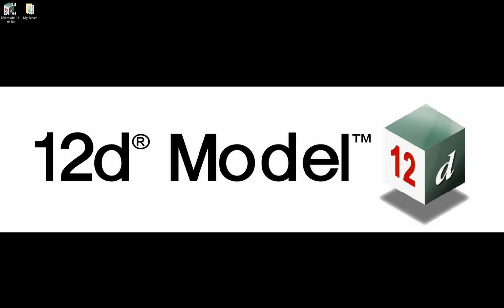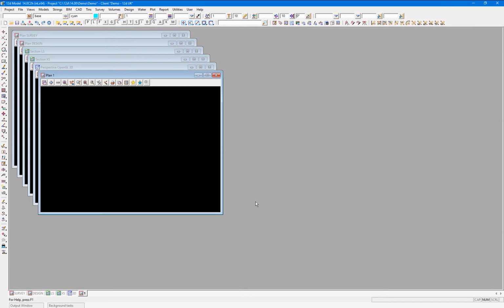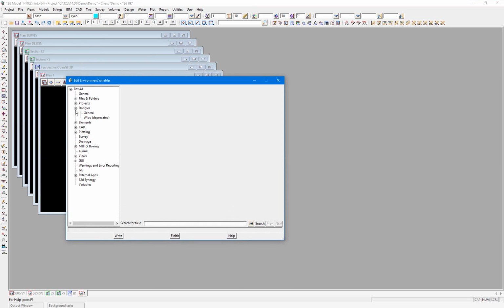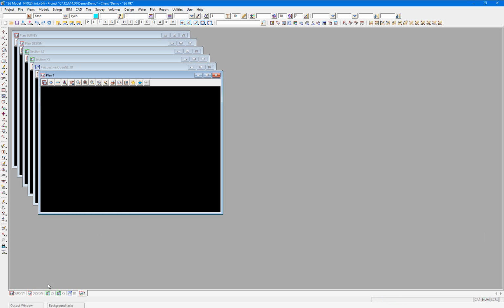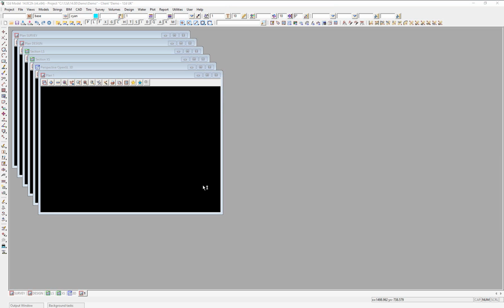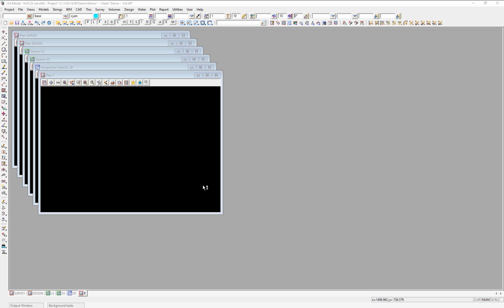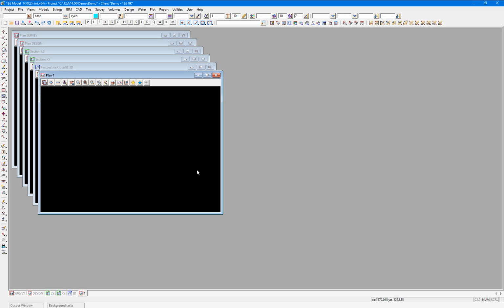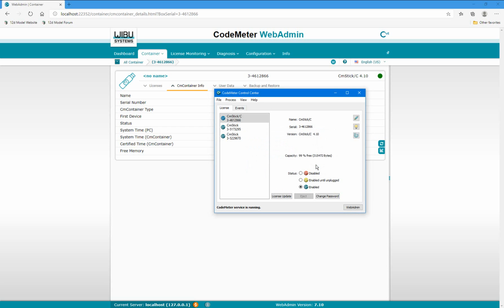Certifying CodeMeters (Installing and Configuring 12d Model)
This video provides an overview of Certifying CodeMeters for 12d Model software.